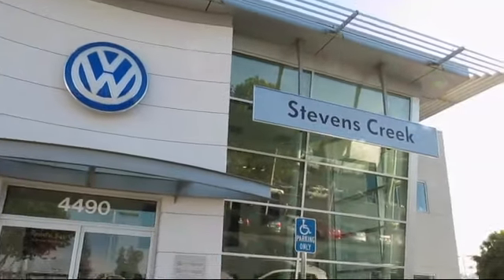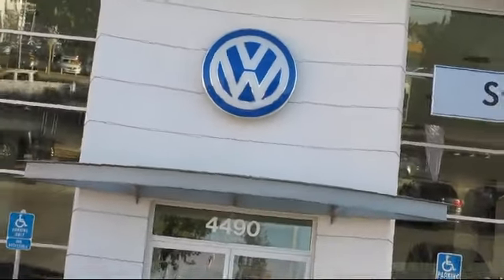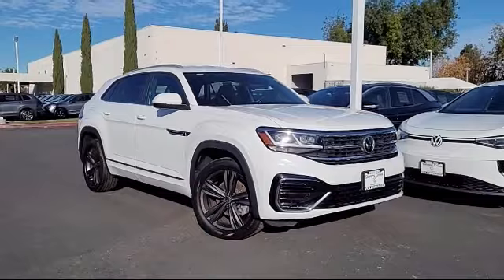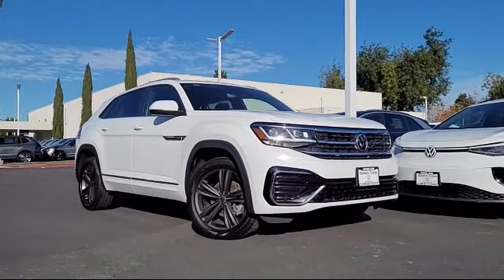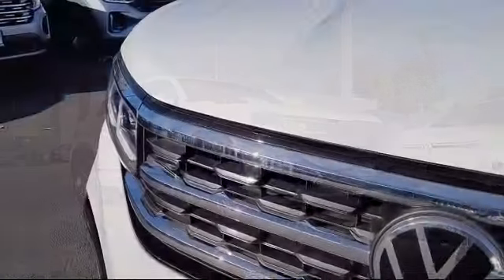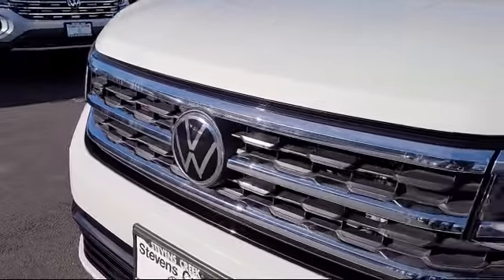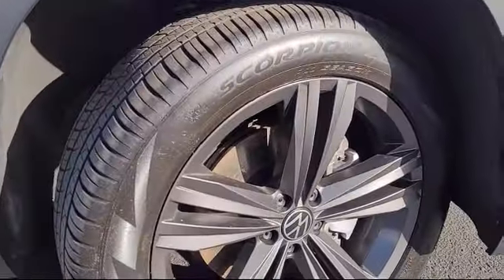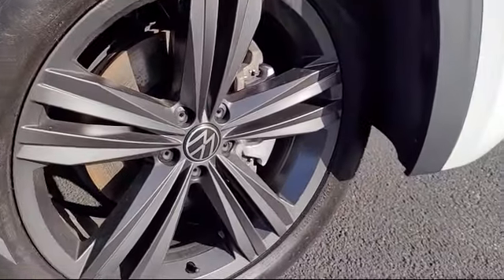2021 Volkswagen Atlas Cross Sport 3.6L V6 SE w/Technology R-Line Sport Utility San Jose Sunnyvale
2021 Volkswagen Atlas Cross Sport 3.6L V6 SE w/Technology R-Line Sport Utility Stock Number: CP11846 Vin:1V2NE2CA2MC226664.

4490 Stevens Creek Blvd.